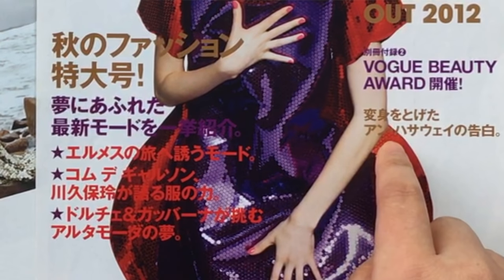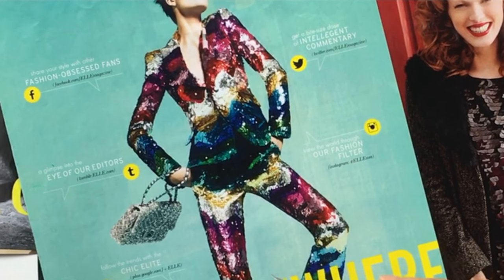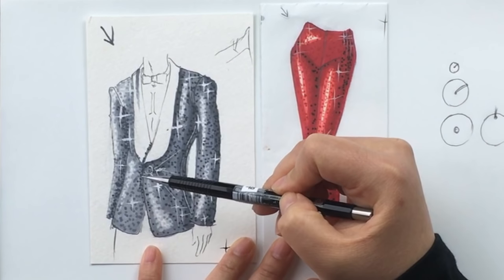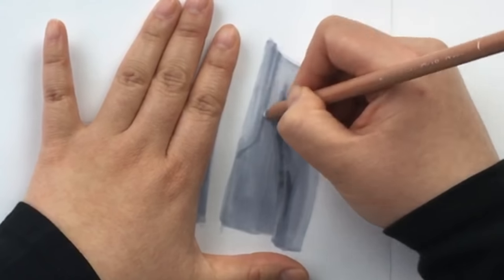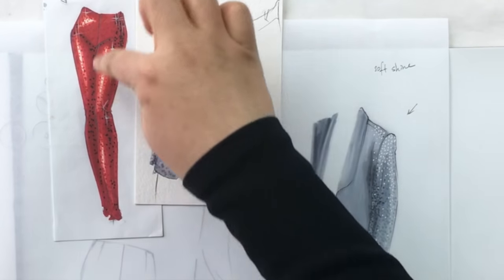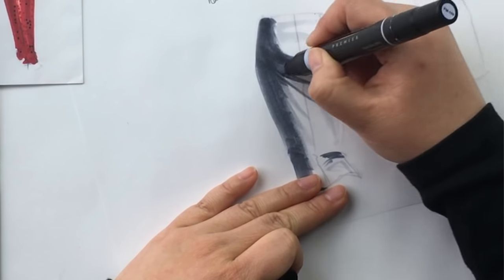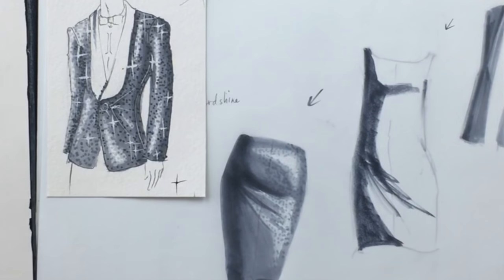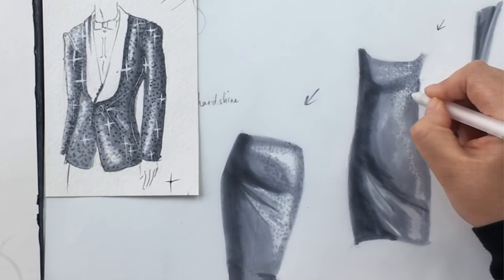Fashion Illustration Tutorial: Sequins (Part 1/2)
I have a lot of different ways I render sequins, in a variety of media, depending on the specific fabric swatch I'm using, so I split my sequins tutorial into two videos.

Here's part one and I go over what things to look for when rendering sequins, a quick review on rendering shiny fabrics, three different ways to render sequins according to how shiny you want them to look, and then I show you my favorite thing: how to illustrate sparkle crosses.